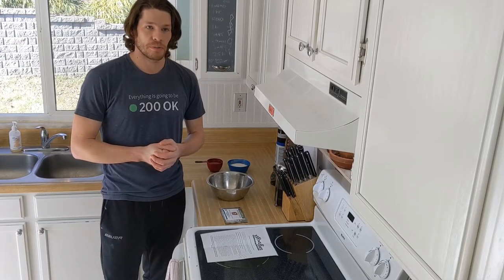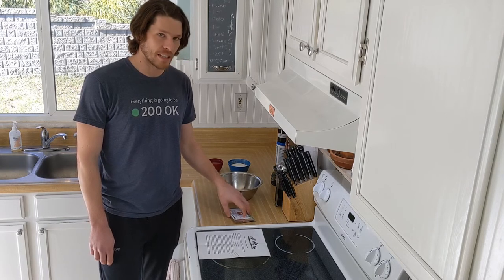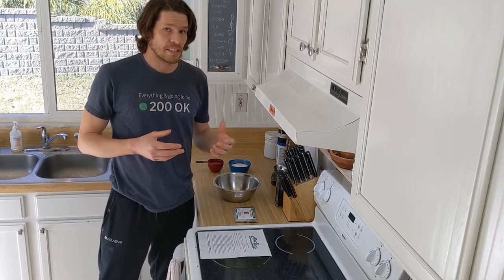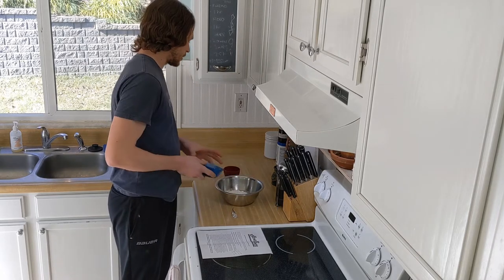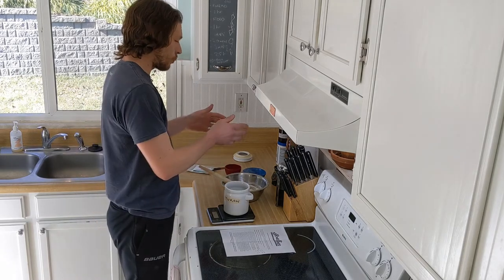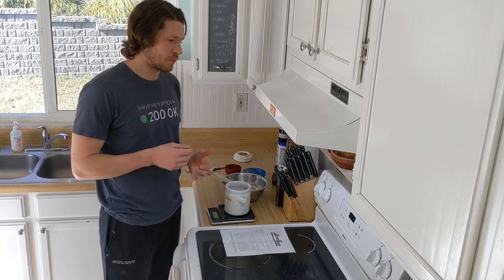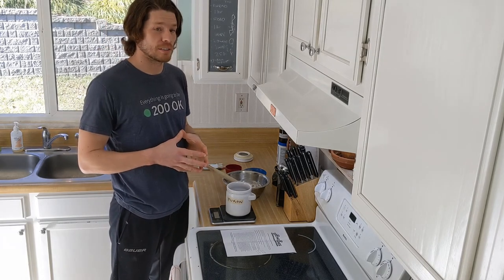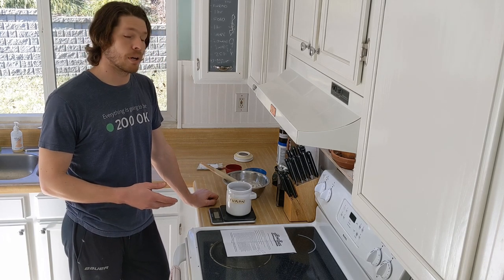Sourdough Journey: Reviving Dormant Sourdough + Fundamentals of Starters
Join me as I delve into the topics surrounding reviving dormant sourdough and maintaining sourdough starters.

sourdough,starter,baking,sourdo,revive,dormant,yeast,lactobacillus,wild,baking,bread